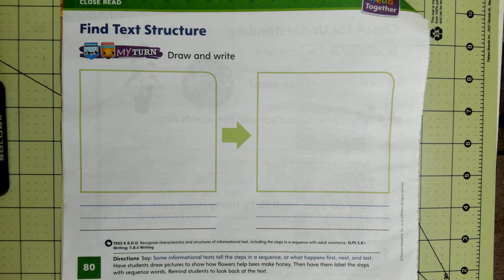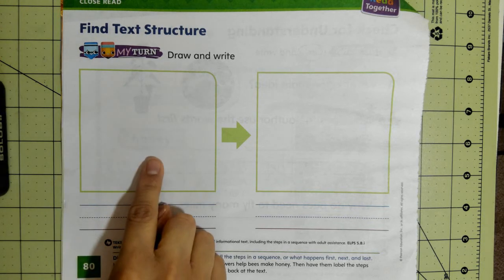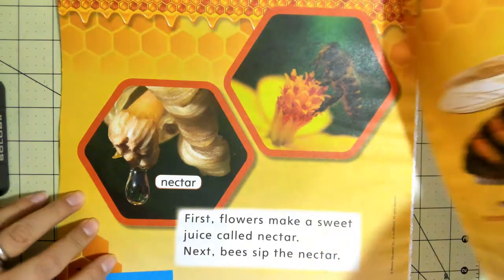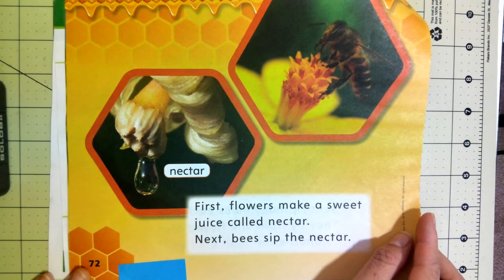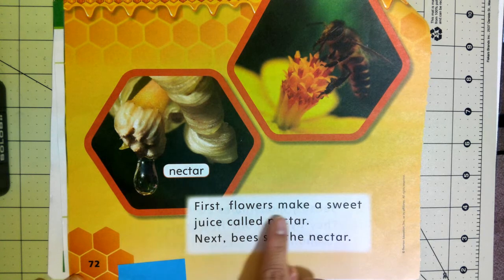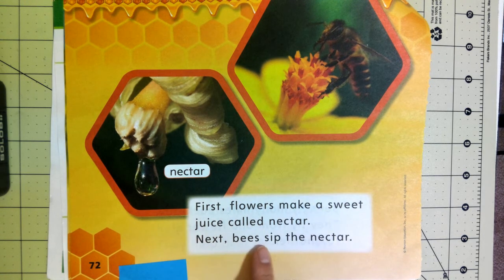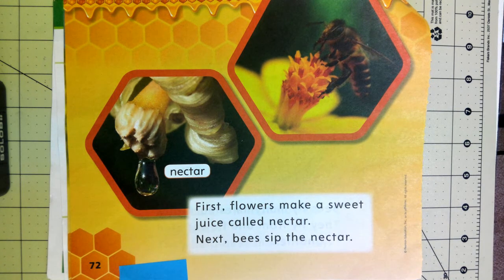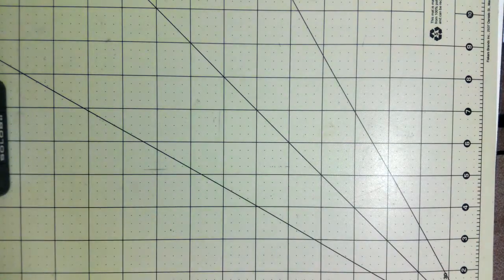Find Text Structure From Nectar to Honey